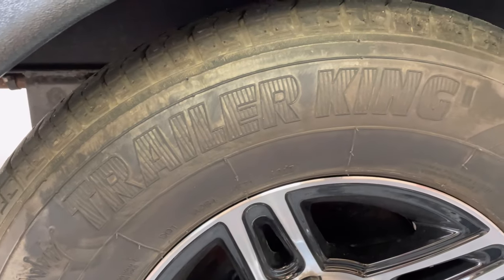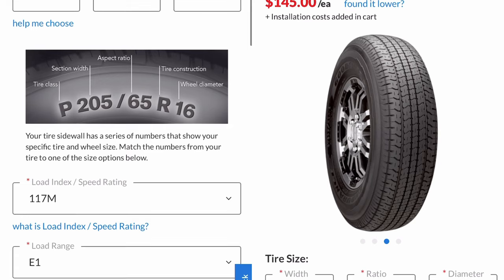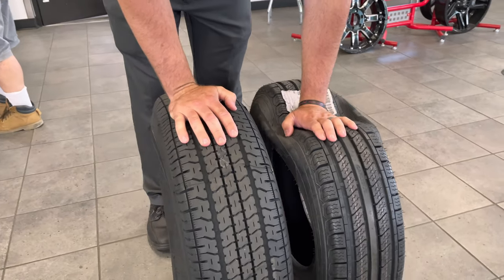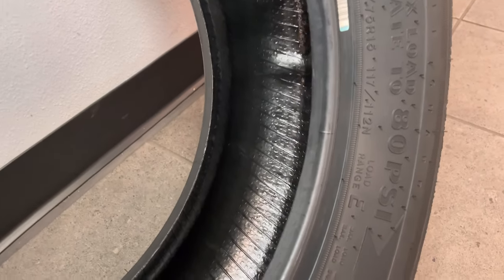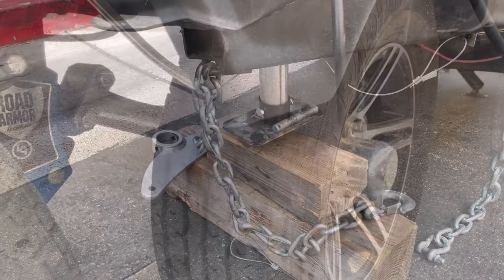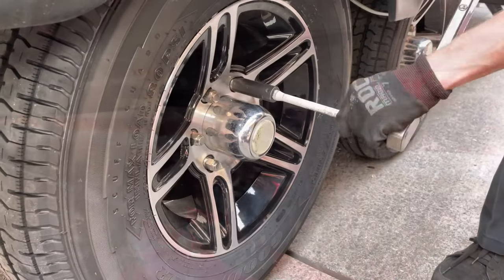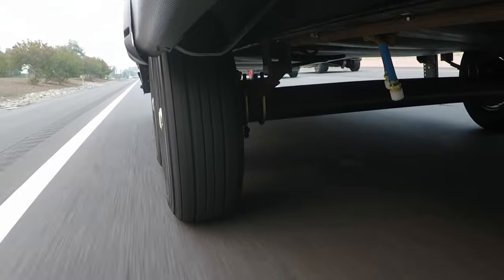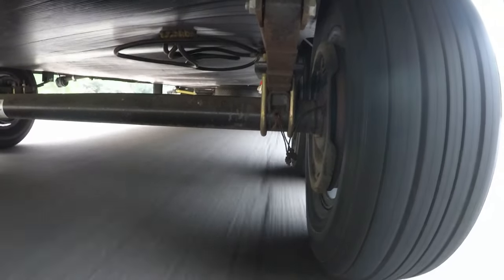Best Trailer Tire Goodyear Endurance VS Carlisle Trail HD RV Tire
A quick look and review of two popular tires, Goodyear Endurance and Carlisle Radial Trail HD.
Both are fair price with the Goodyear being a little more but is it worth the extra money for your needs?

LINKS.
Goodyear tires
Air pressure gauge
BEST AIR pump

BUILDING A SYSTEM? BUNDLE & SAVE SHOP SOLAR KITS !